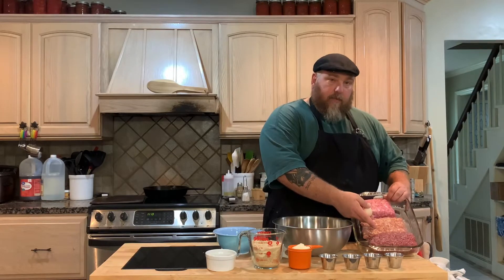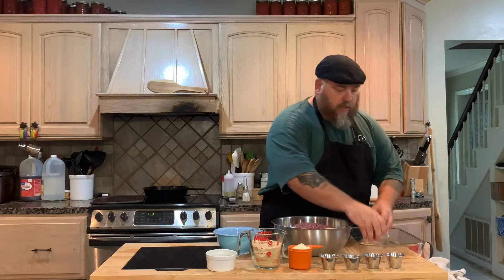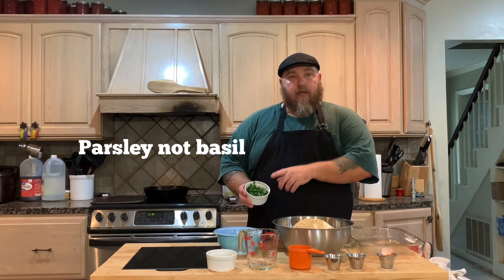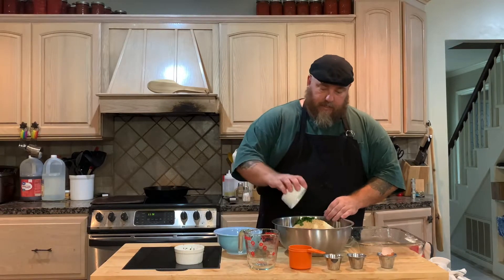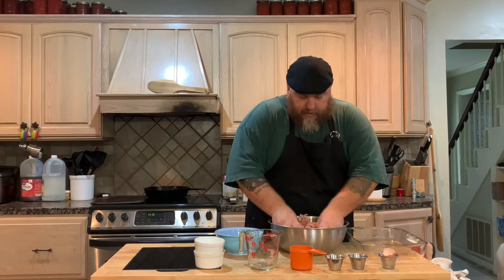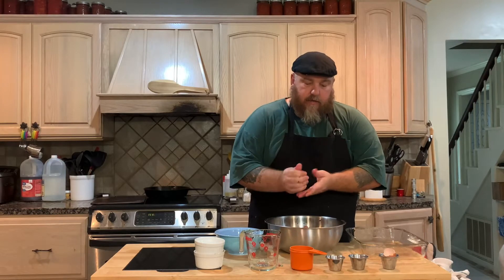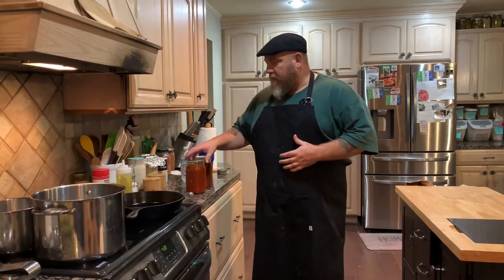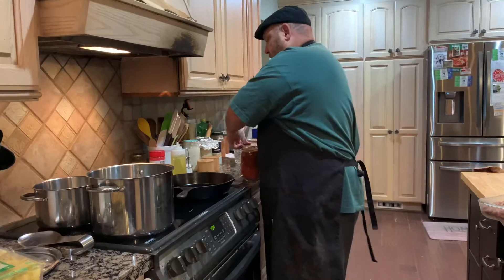My ITALIAN MEATBALLS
This is how I make Italian meatballs.  I want say think you yo my daughter Colleen (11yrs old) for being my cinematographer. This is our first attempt at video editing and splicing.